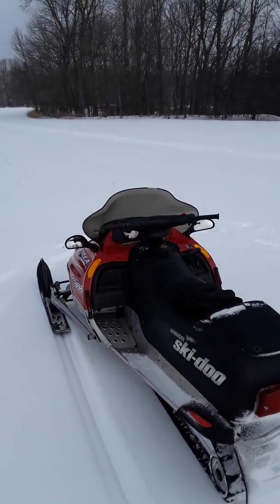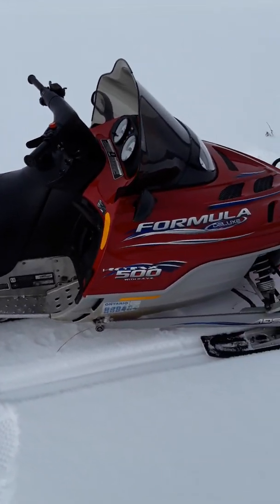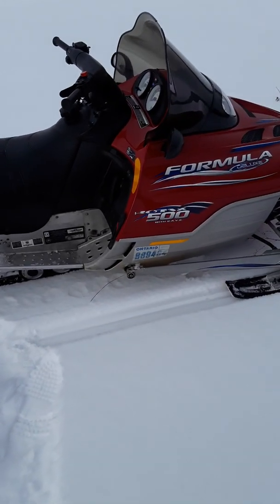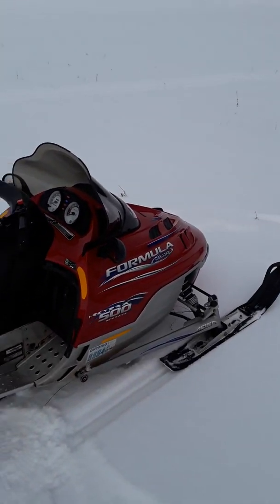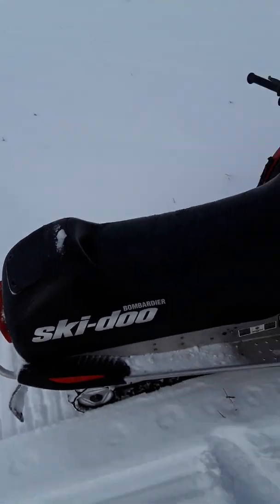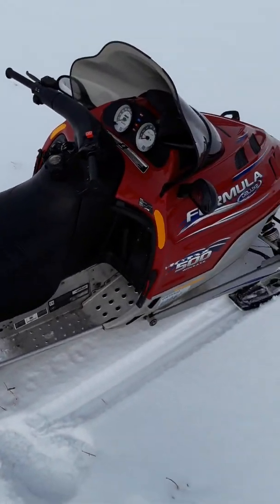Ripping on my 2001 Ski-Doo formula 500